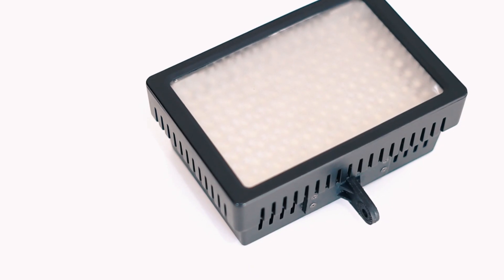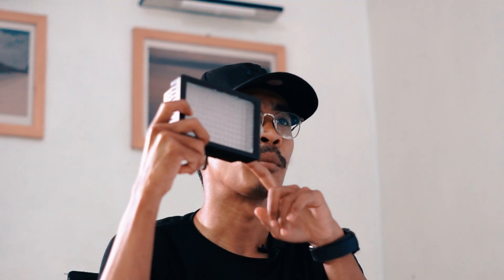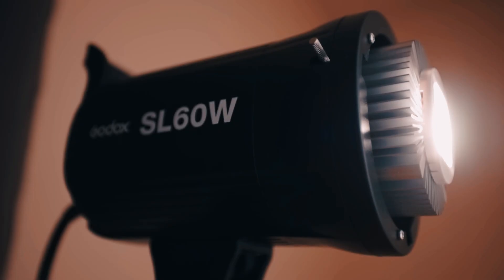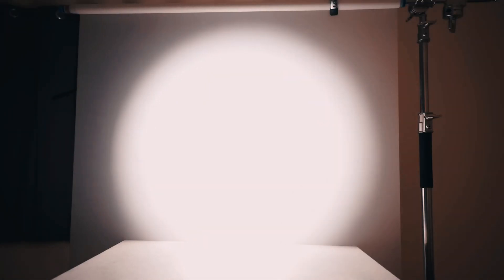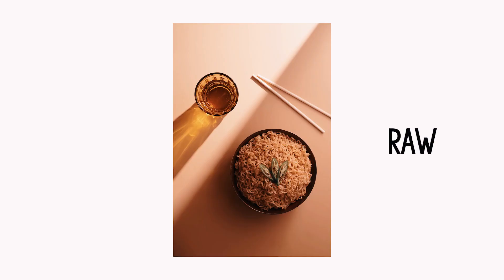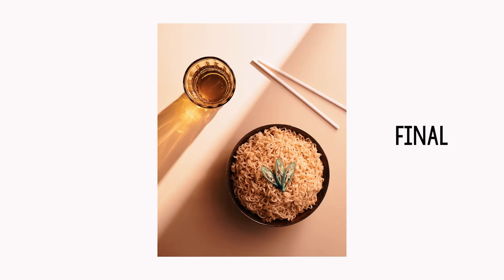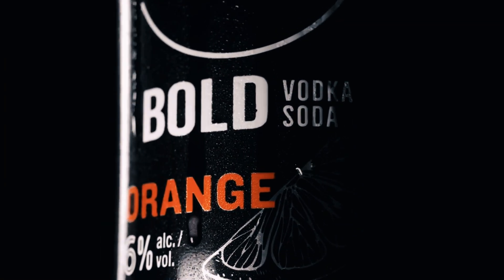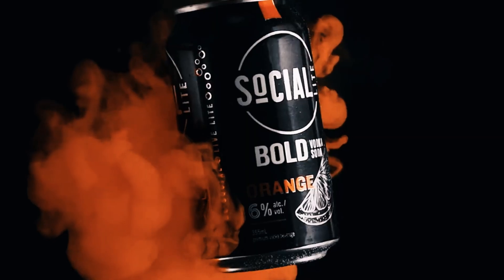APASIH COUNTINOUS LIGHT dan FLASH LIGHT?? || VIEW INDONESIA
buat kamu yang masih bingung perbedaan antara countinous light dan flash light nih kalian simak videonya, kalo misal masih kurang tau bisa langsung aja ke store kami cek instagramnya

bakal banyak promo disana. yuk langsung buruan booking